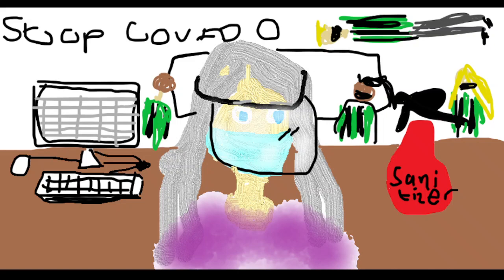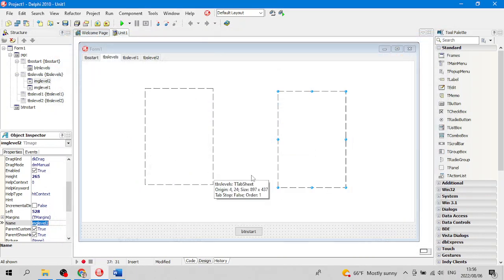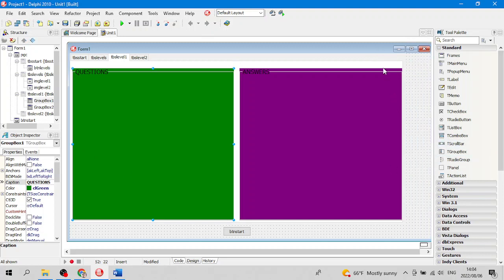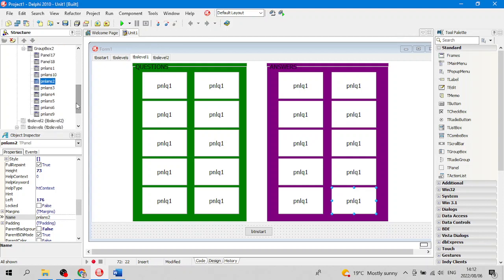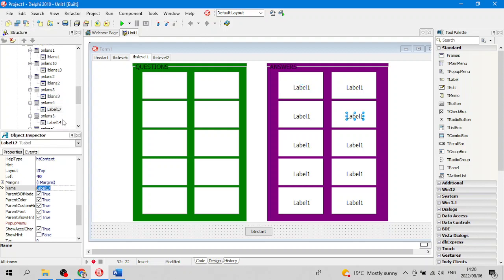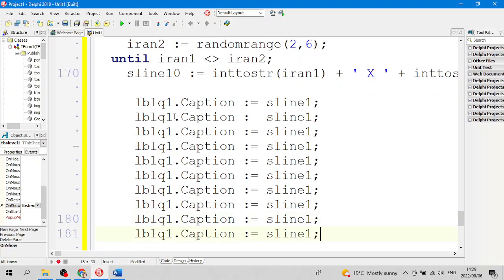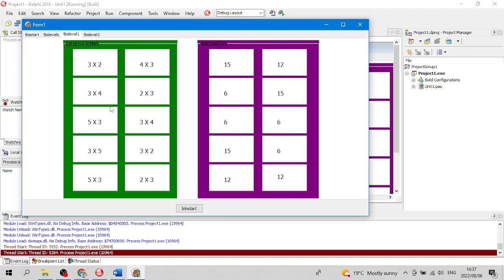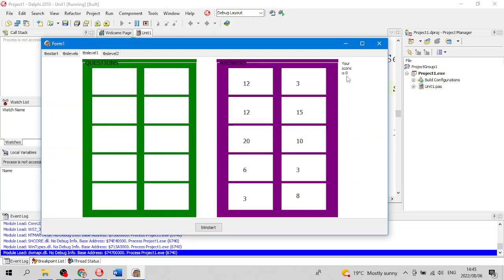Gr10 IT PAT 2022 Number 1